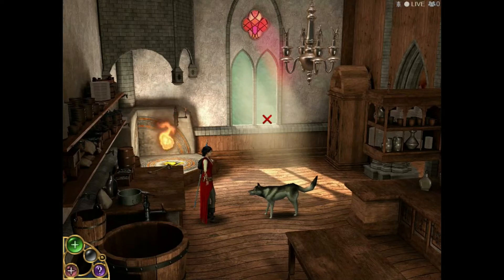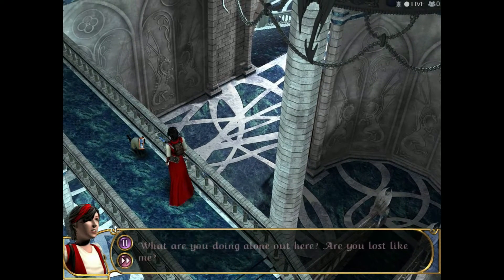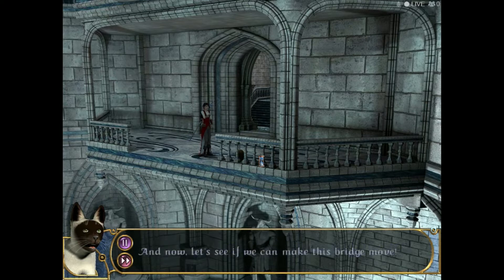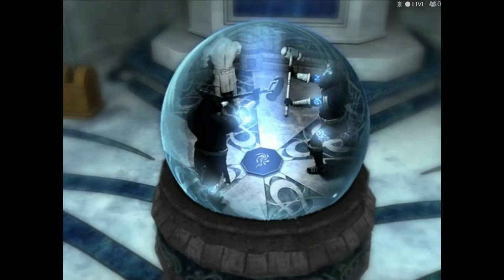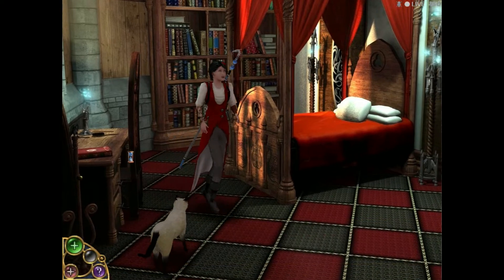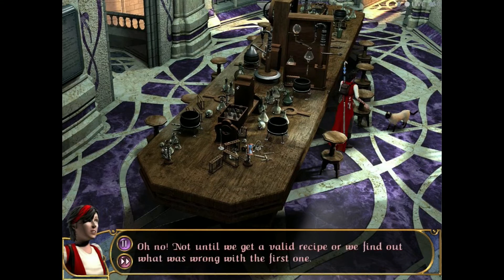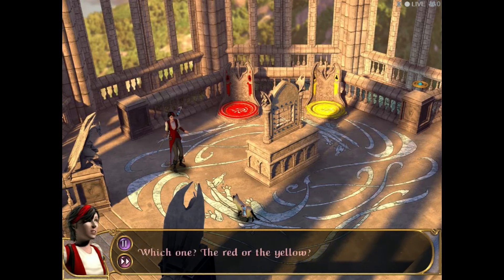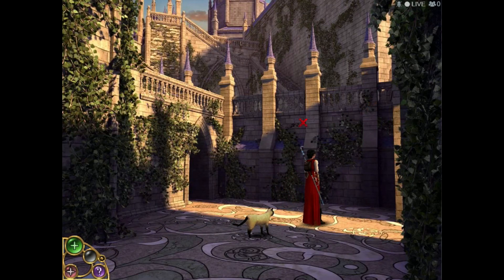Keepsake (A retro point and click adventure) - Part 5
An unforgettable Adventure - a point-and-click style adventure game blending 3d and 2d which would be perfect for anyone looking for a slower-paced style of game, with great imagery and touching story about a father and his daughter.
It’s Lydia first day of school. In the magic academy where hundreds of scholars should be, none can be found...

Keepsake will immerse you into a journey beyond compare. Assisted by a dragon afraid of height, Lydia takes on to explore the academy’s empty structures in search for her best friend Celeste.

Curiosity turns to worry when she stumbles on something she has not seen in a very long time: an old doll, a keepsake she gave her best friend some 8 years ago. As she grabs it, strange images of Celeste’s life begin to fill her mind...

Do they hold the answer behind the scholars’ disappearances mystery?